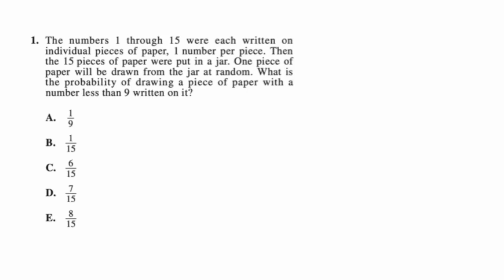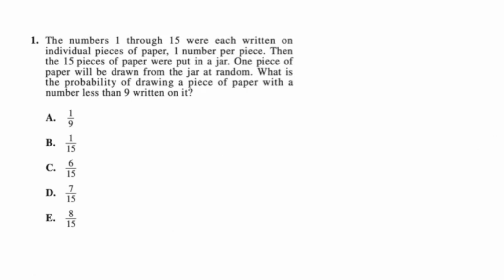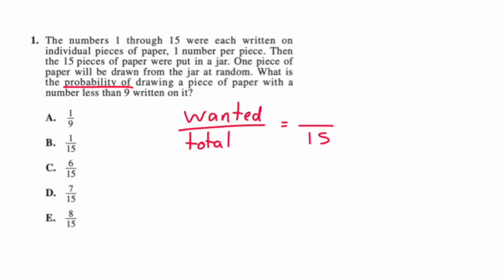Problem 1 - ACT Math Prep